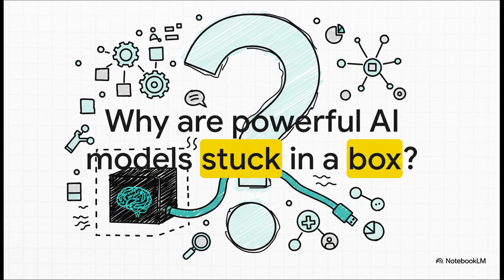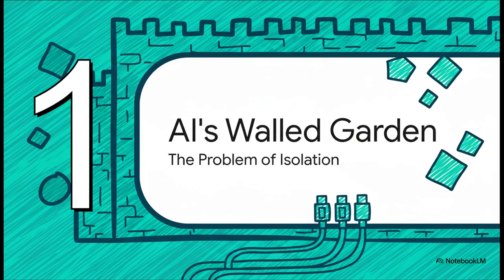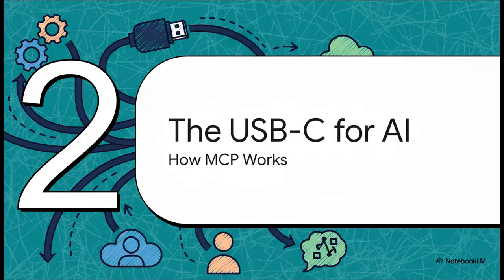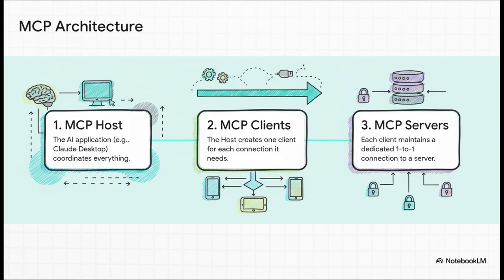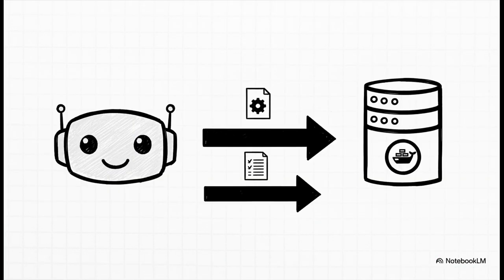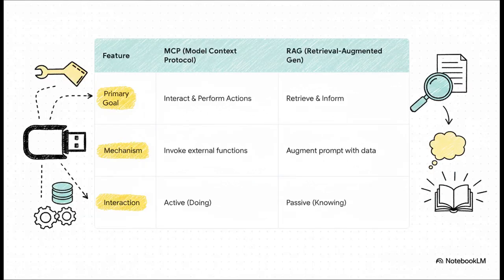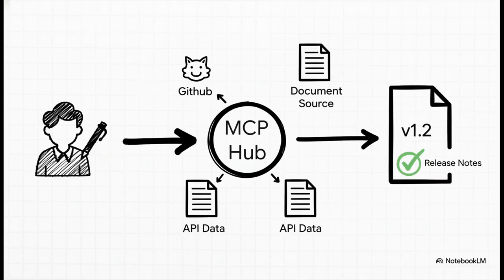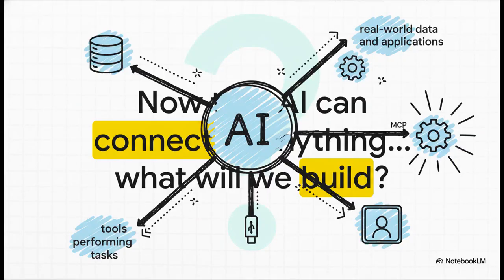MCP Unlocking Your AI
The collected sources provide a comprehensive overview of the Model Context Protocol (MCP), an open standard introduced by Anthropic to standardise how Large Language Models (LLMs) connect with external systems, data sources, and tools. MCP operates on a client-server architecture comprising three main components: the Host (the user-facing application, often containing the LLM), the Client (which manages the connection and translates requests), and the Server (an external service exposing capabilities like Tools, Resources, and Prompts). Communication between the Client and Server is conducted using JSON-RPC 2.0 messages over transport layers like STDIO or HTTP+SSE, and the process begins with an Initialization phase where Capability Negotiation ensures both parties agree on supported features and protocol versioning. The central benefit of MCP is providing a standardized, modular "USB-C" interface for LLMs, enhancing agentic systems by allowing them to retrieve real-time data and perform actions with clear security boundaries, such as explicit user consent and permission scoping. Numerous development tools and integrations, including those from Microsoft, Google Cloud, and major IDEs like Claude Desktop, demonstrate the protocol's rapid adoption and growing ecosystem.